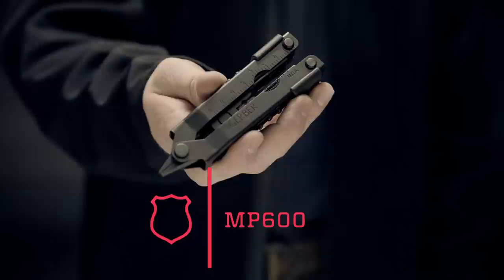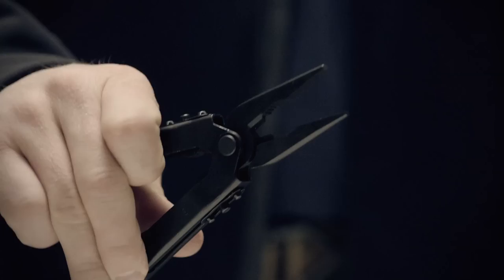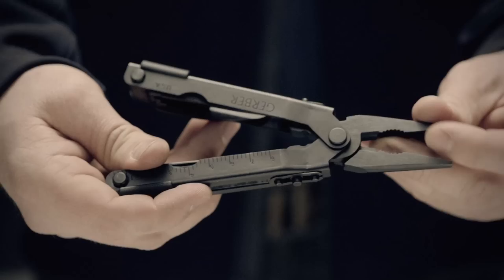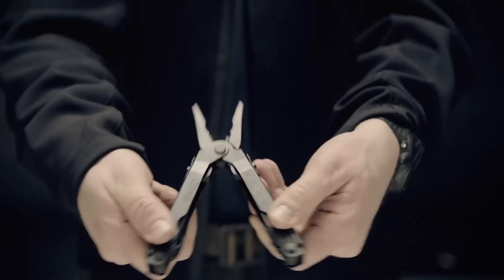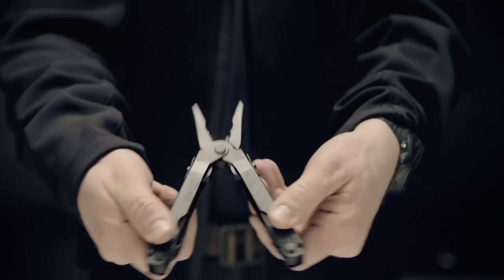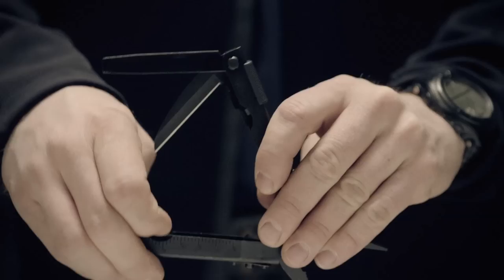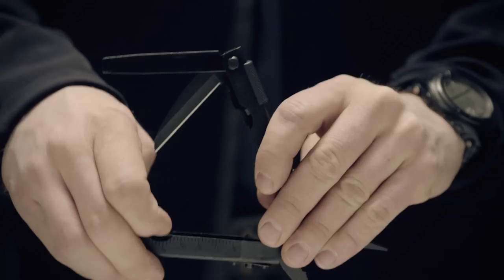Gerber MP600 Multi-tool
We can think of about 600 reasons why this much-applauded multi-tool belongs on your belt. But don't worry, we'll just stick to the most important ones here. Like profound versatility, for example. And failsafe performance. And a level of rock-solid design and construction that pleases the eye and satisfies the soul.